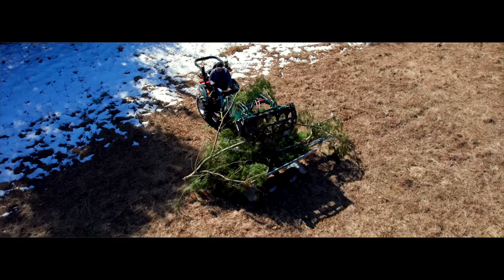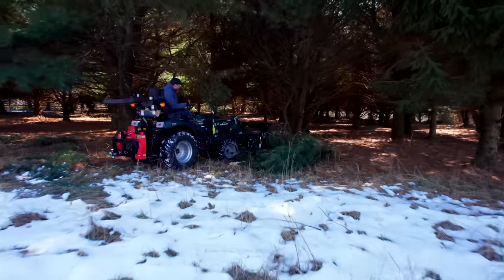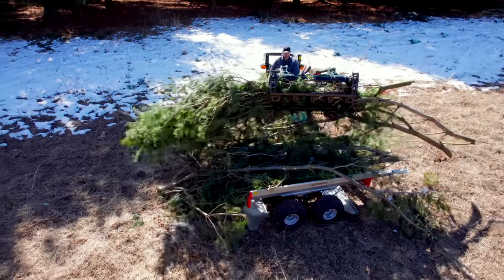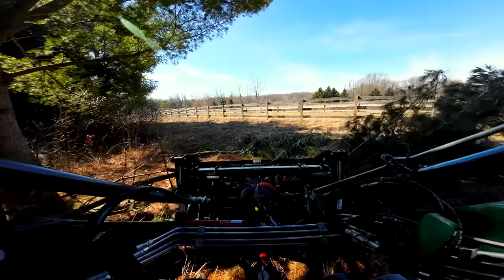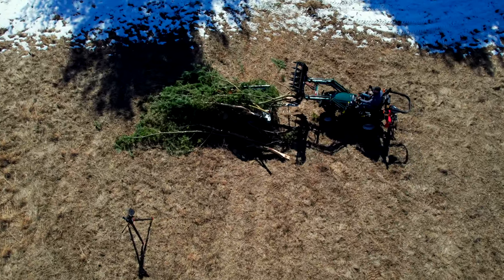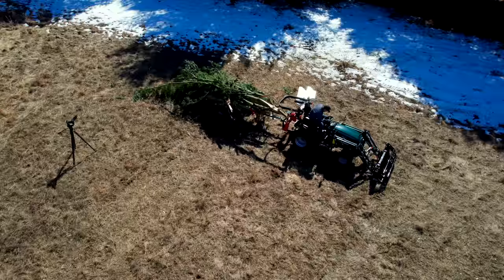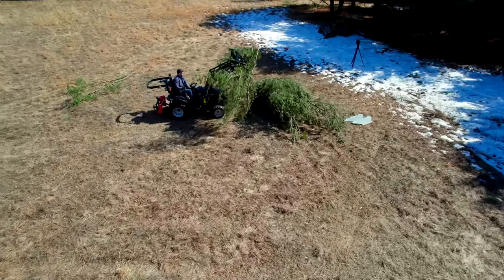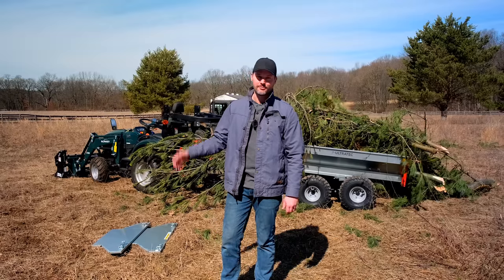THIS IS WHEN A TRACTOR HELPS! PICKING UP THE PIECES 🚜💪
If you follow our channel you'll have seen footage of the ice storm that came through the other week. Today was a beautiful day to get out on our tractor (we used the Summit TX25) and clean up some of the downed limbs. We put on the Summit GX54 Grapple and hooked up the GWT Versabracket with the Trailer Mover, and pulled the Tandem Axle Trailer from UltraTec. These limbs didn't look too big on the ground, but once we put them in the context of our trailer, man they were big! That's why we're glad we have machines to do the heavy lifting.